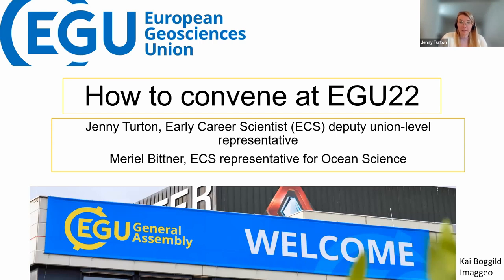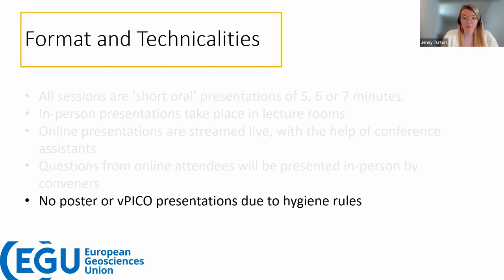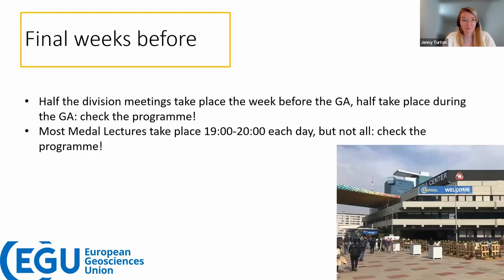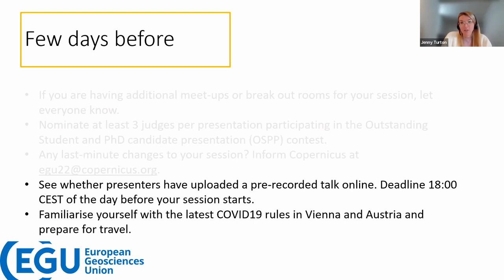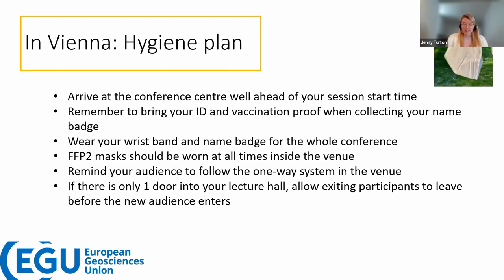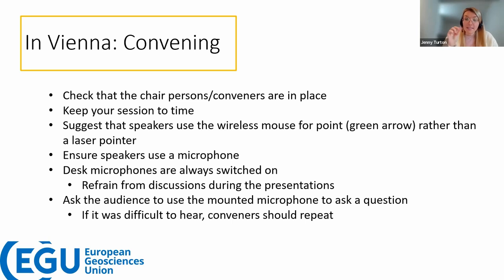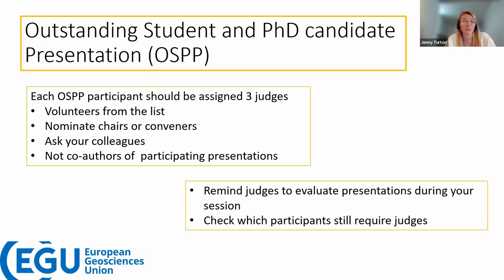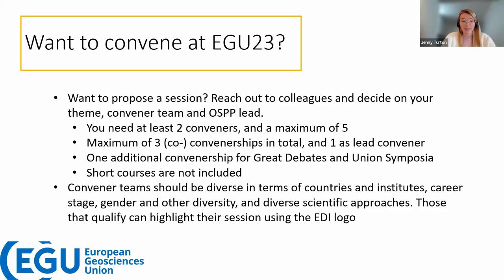EGU WEBINARS: How to convene a session at the EGU General Assembly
The EGU General Assembly is built upon the many diverse sessions organised by its members, but convening a session might seem a little daunting to those without experience such as first-time conveners and early career scientists. This webinar aimed to answer your queries and provide guidance detailing the key tips to running a successful session. Speaking in this webinar was Jenny Turton, Deputy Union-level Early Career Scientist Representative. Jenny will be detailing how to keep your session running on time, how to introduce your speakers, and how to juggle online vs in-person participation will be included. You will also hear about engaging with OSPP awards and early steps to submitting and convening sessions for EGU23.

The webinar will concluded with an audience Q&A.

Jenny Turton is the incoming union-level Early Career Scientist (ECS) representative for EGU. She was previously the ECS representative for the Cryosphere division and has a background in atmosphere-cryosphere interactions. Now she works at the science-policy interface for a non-profit organisation based in Norway called Arctic Frontiers.